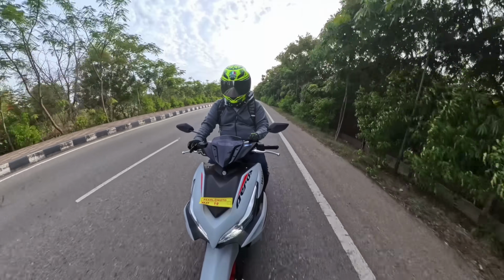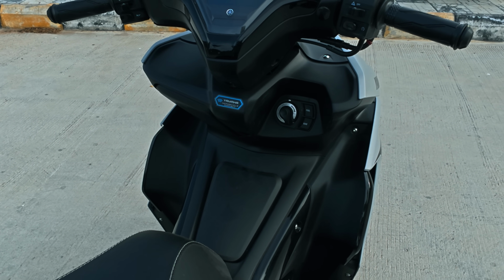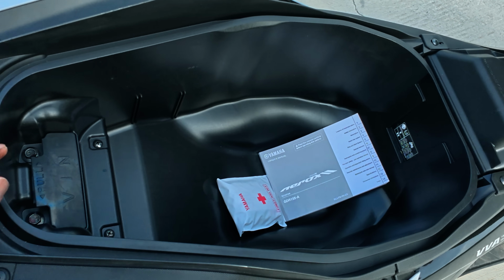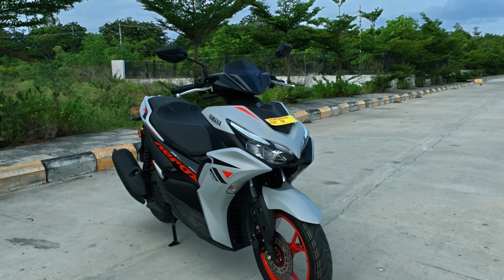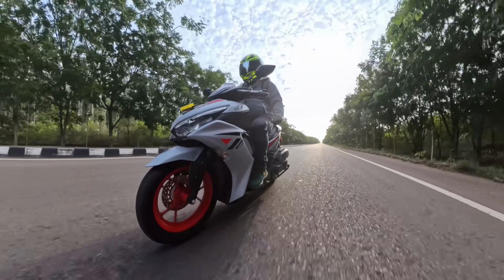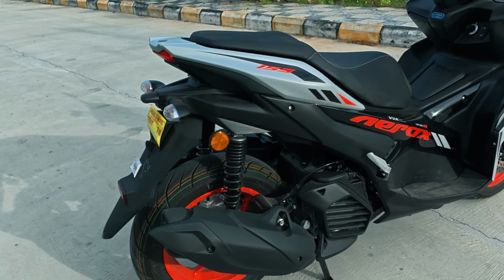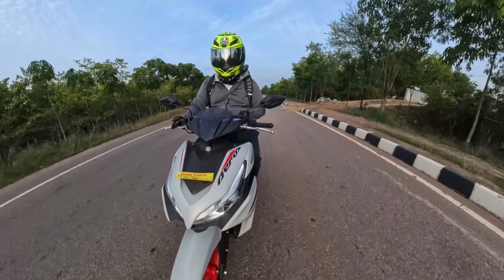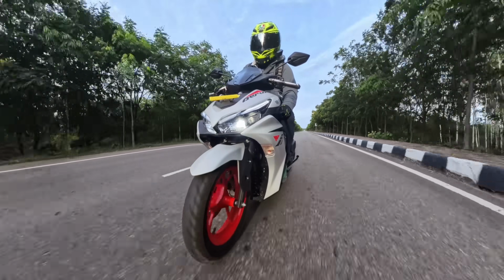2025 Yamaha Aerox Version S New Color First Ride Review | Key Fob Functions Explained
hi guys, here's my first ride review of the New 2025 Yamaha Aerox Version S matte silver color newly launched. Video features a detailed walkaround talking about what's new, a quick overview of the specs and features, and also my quick ride impression talking about the ride feel.